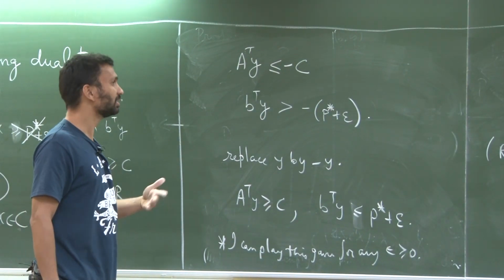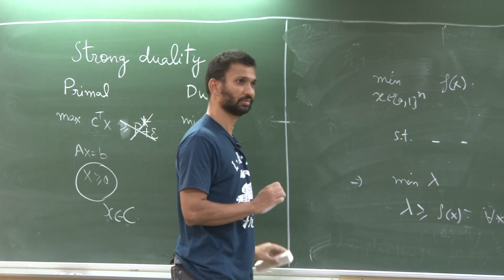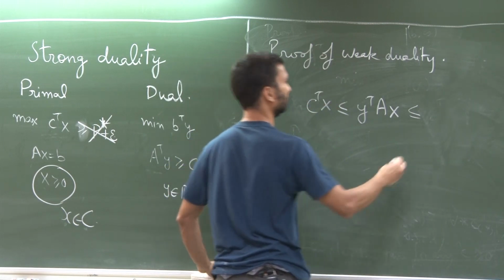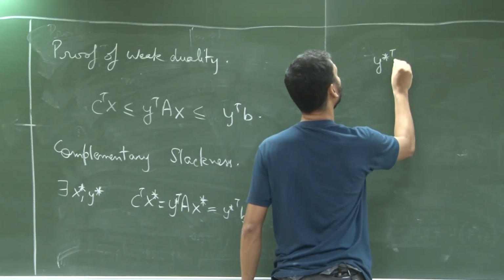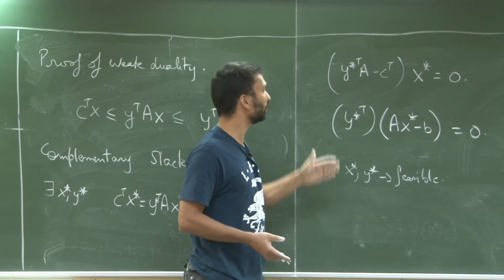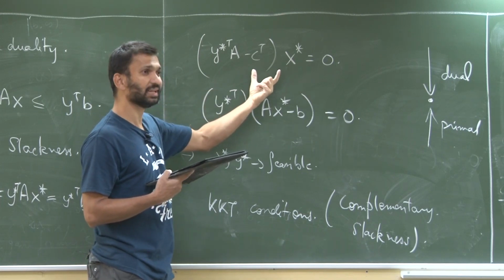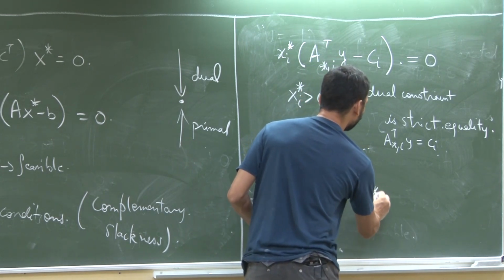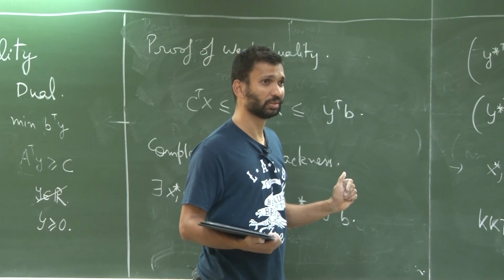Lecture 30 - Complementary Slackness